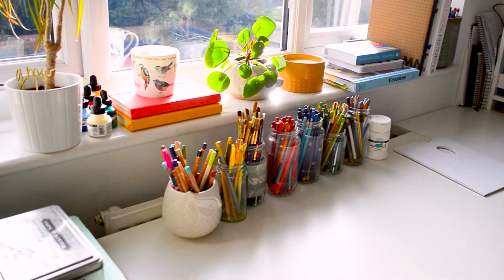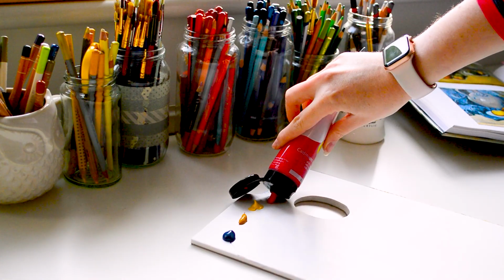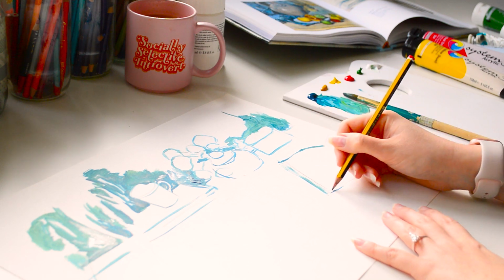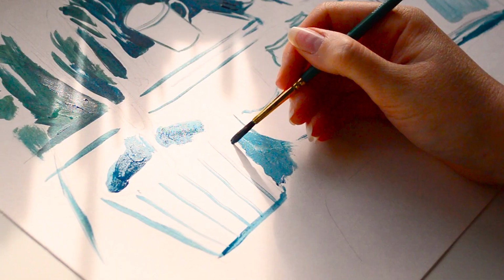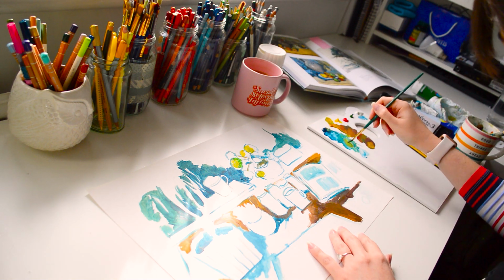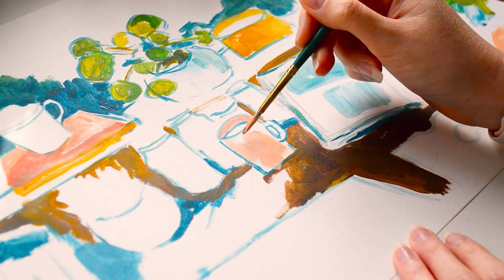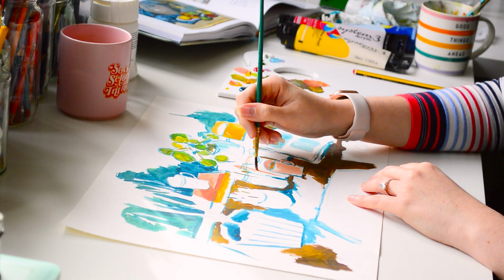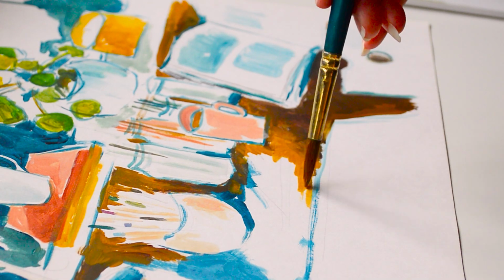Let's paint like Cezanne! Paint a still life with me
Hi all! This month I’m working on a really exciting project and filming some reels over on Instagram for Tate inspired by their new EY Exhibition: Cezanne. I filmed so much extra footage that I thought it would be good for you to see the full process and see this painting come to life!

I learnt so much about Cezanne in my research and felt really inspired to paint using some of his methods. If you want to join in you can use the hashtag EverydayLandscape on Instagram, and on the 25th November Tate are doing an event showing a selection of the works in the Tate Modern which is such a cool opportunity!

Note: I just want to disclose that I was paid to create the reels for Tate however this video is not part of that contract or arrangement, with no control from Tate